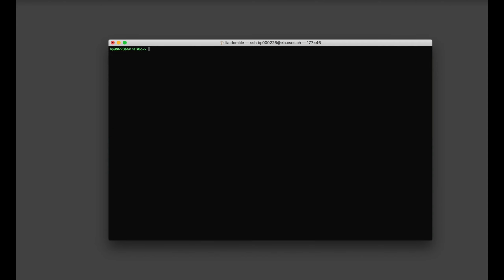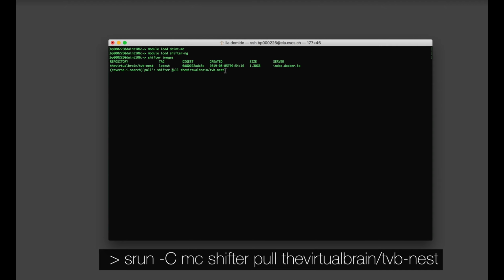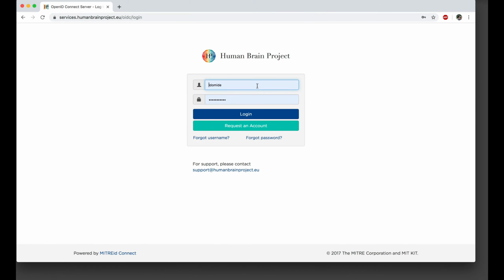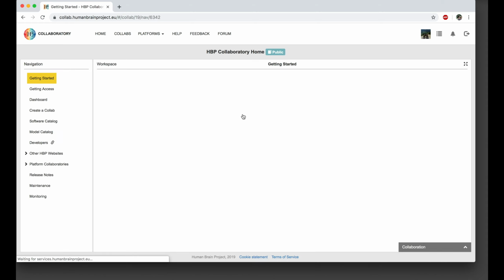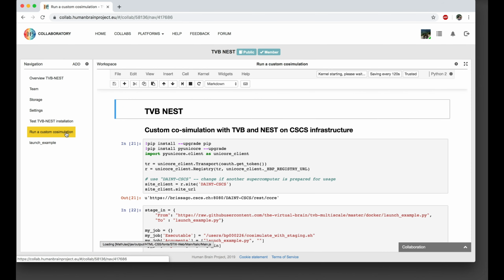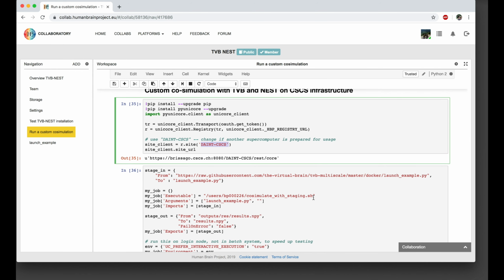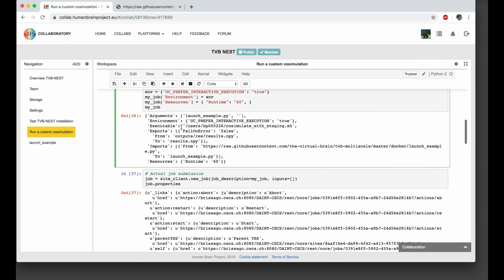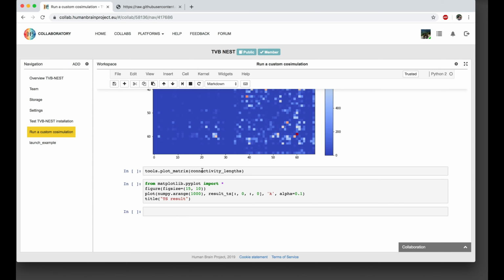Human Brain Project (HBP) TVB-NEST co-simulation with voice over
Learn how to run the TVB-NEST multi-scale brain simulation on the HBP collab platform.

Text from subtitles:

* ssh [user]@ela.cscs.ch
* ssh [user]@daint.cscs.ch

* ~/.bashrc
* module load daint-mc # or daint-gpu
* module load shifter-ng
* More about CSCS:

* srun -C mc shifter pull thevirtualbrain/tvb-nest